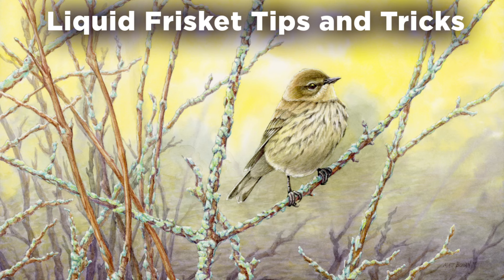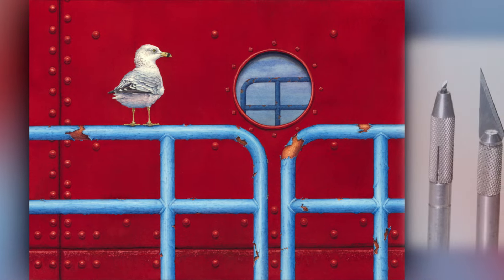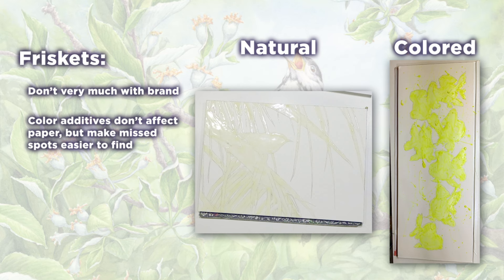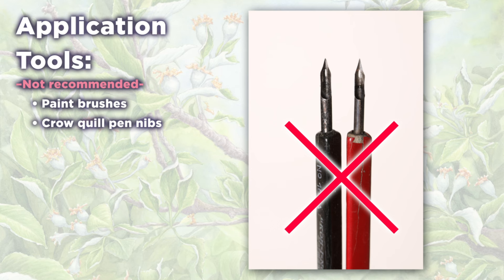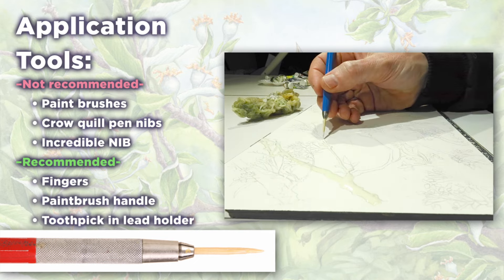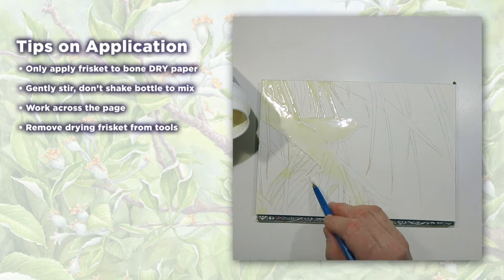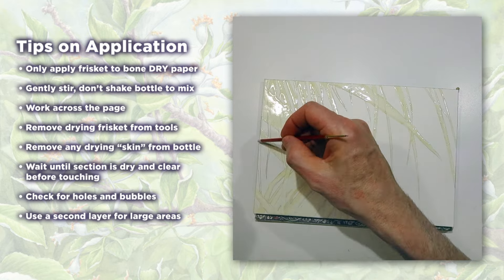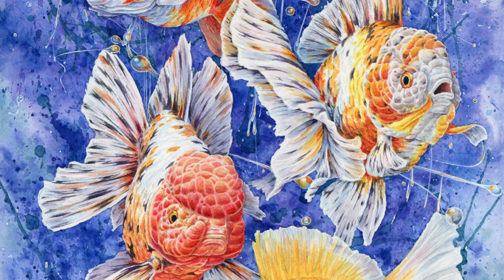Watercolor Liquid Frisket Tips, Tools and Techniques. A guide to what works and what doesn't.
Liquid frisket is a fantastic tool for watercolor, but it can be uncooperative at times. In this video I share some information, tips, tricks and tools that have made made it easier to use.
I’ll soon use it to share watercolor tips, tricks, resources and recommendations, typically no more than once a month.